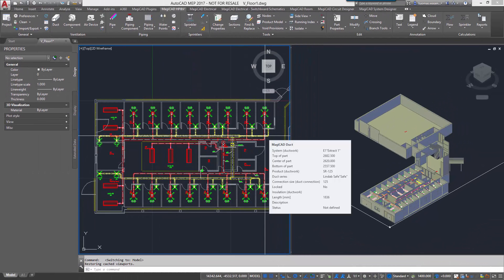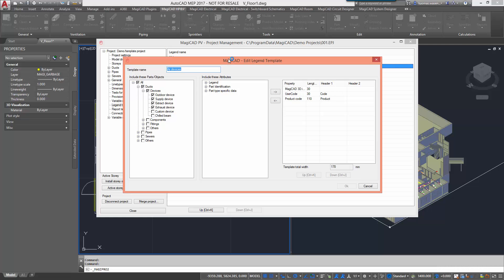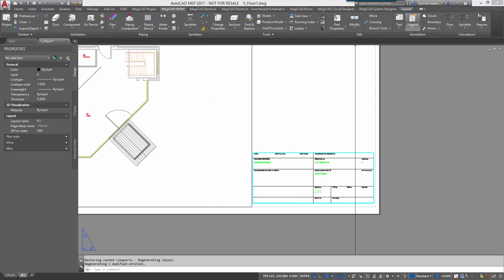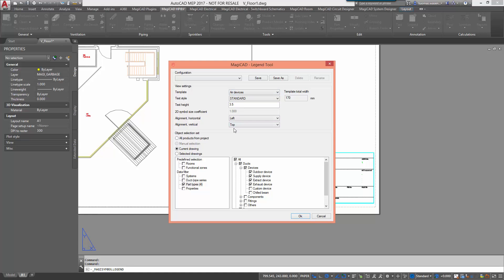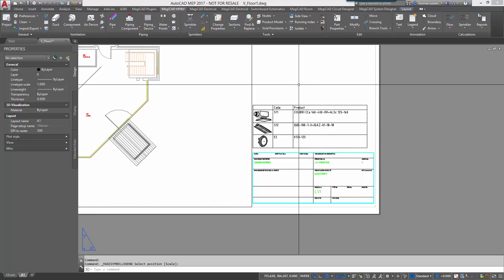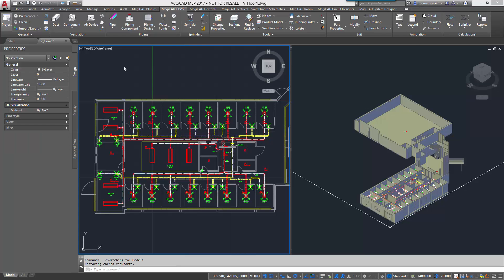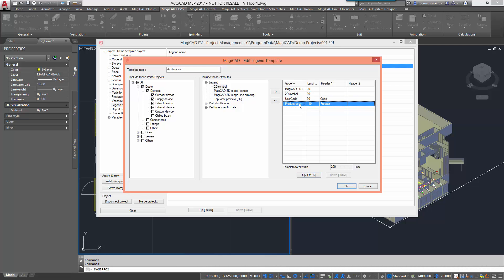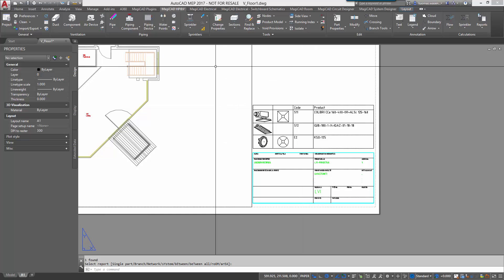MagiCAD 2016.4 for AutoCAD Legend Tool